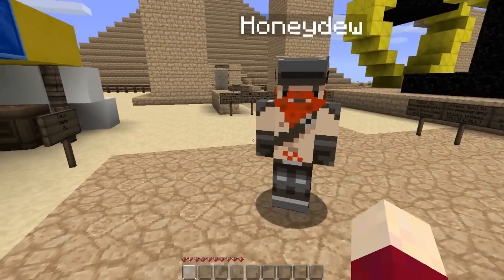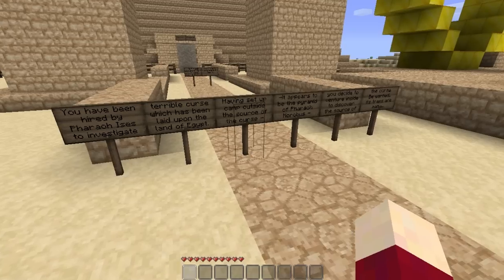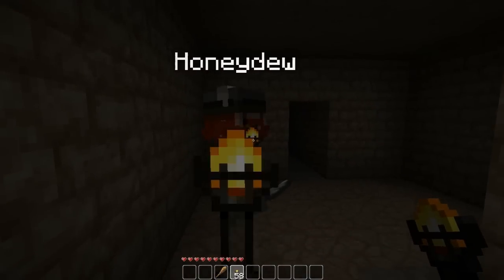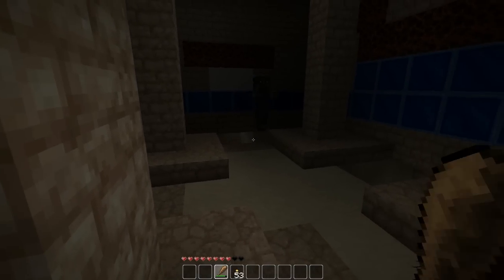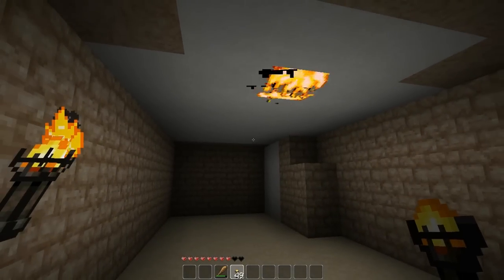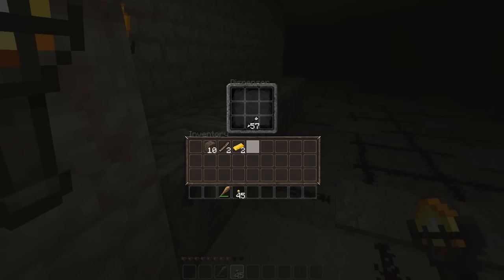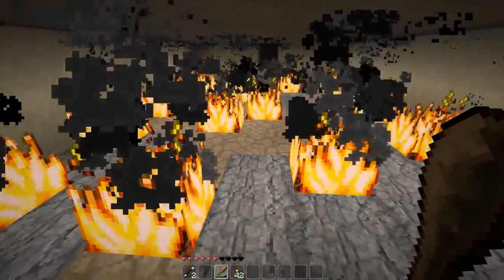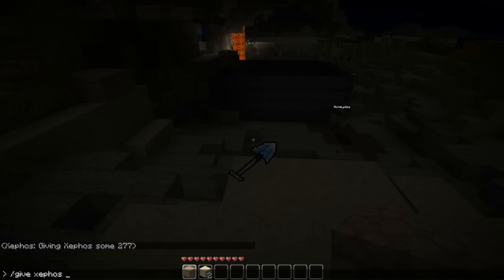Minecraft - Pharaoh's Curse Custom Map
Simon and Lewis have a go at a yognaut-made map!